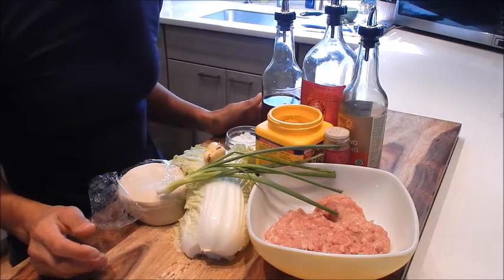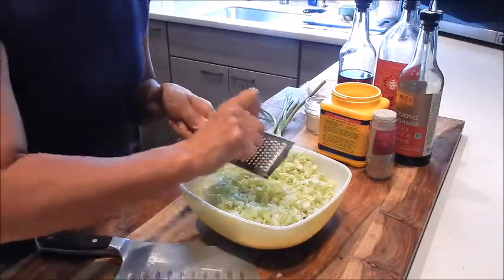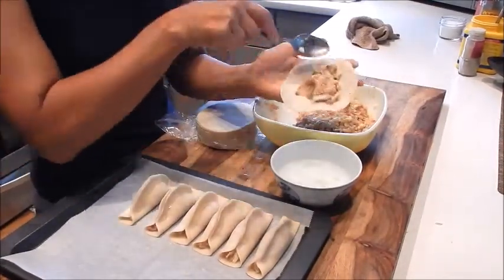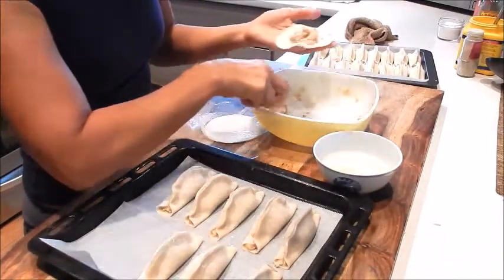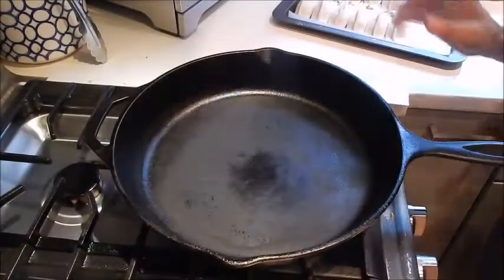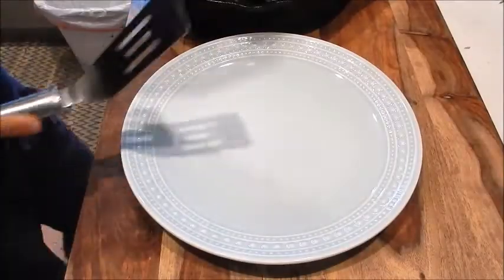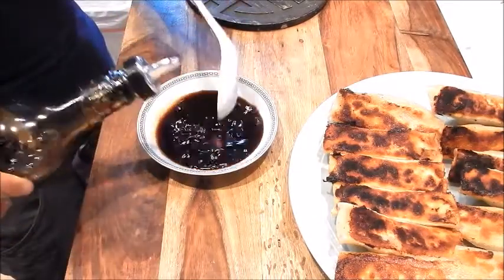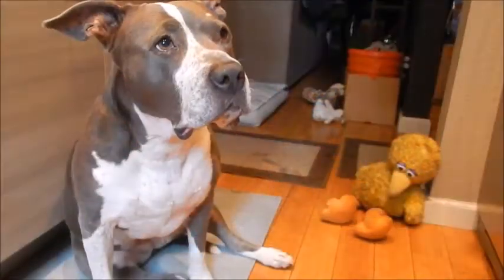S1Ep55-Open-End Potstickers (Chicken) 開口鍋貼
RECIPE BELOW: This delicious easy wrap potsticker with a chicken filling requires no fancy pleating. It's open-ended which allows the juices to be absorbed into the dough as it fry-steams in the pan.

Makes ~25 potstickers -Serves 6 or more

Ingredients:
• 1/2# ground chicken-dark meat (can substitute pork or beef)
• 1/2# minced Napa cabbage (~6 leaves) or regular cabbage
• 1" peeled ginger-grated
• 2 green onions, minced
• 1 pkg Potsticker wrappers (~25 wrappers)
• 1 tsp white pepper
• 1 Tbsp Sesame oil
• 1 Tbsp Soy sauce
• 1 Tbsp Shaoxing wine
• 1.5 heaping Tsp cornstarch

Dipping Sauce:
• 2 Tbsp Chinkiang vinegar or balsamic
• 1 Tbsp soy sauce
• 1 Tsp chili sauce